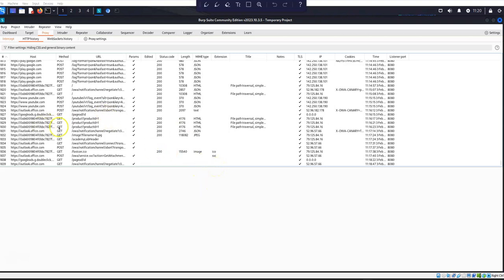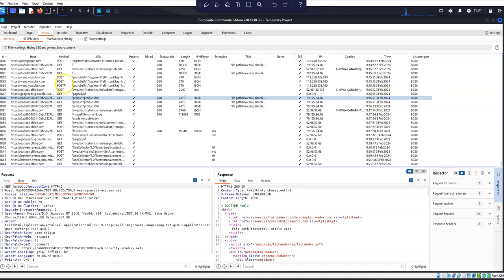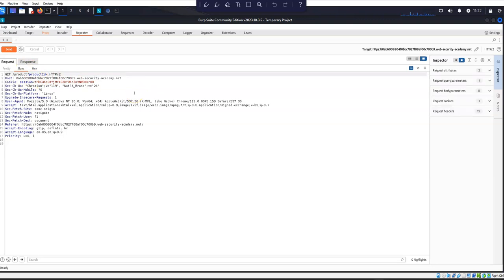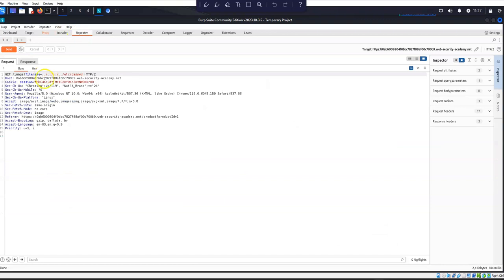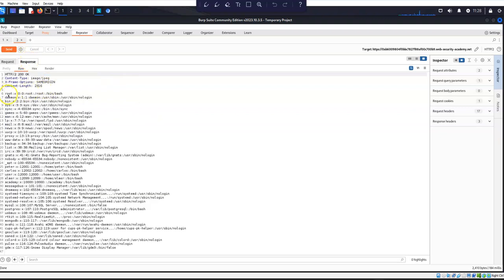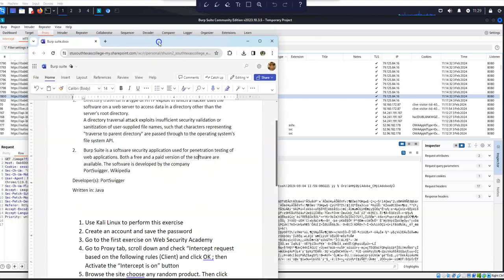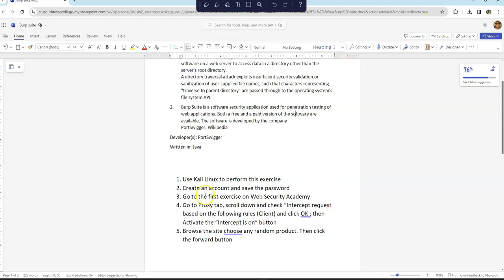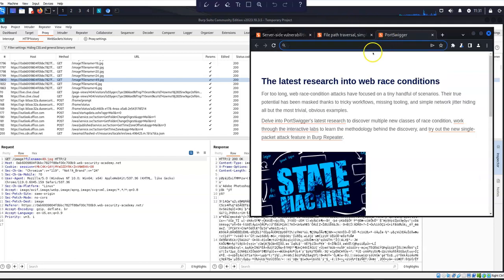Burpsuite - Part 2 Directory Tranversal